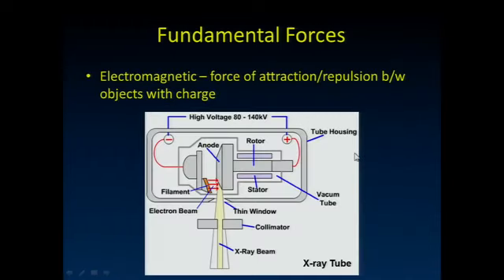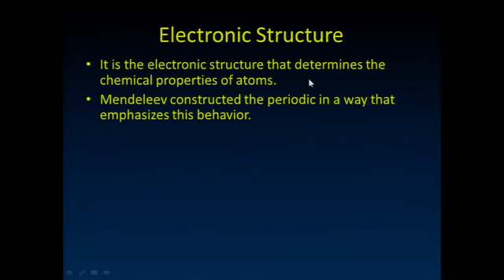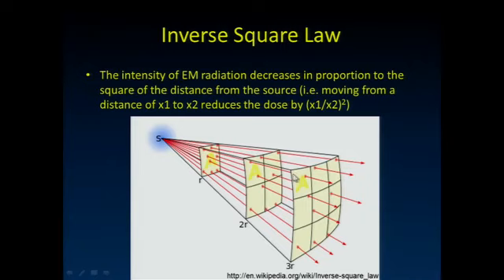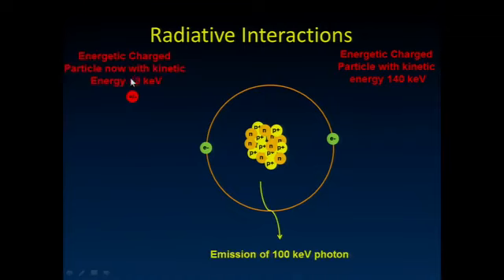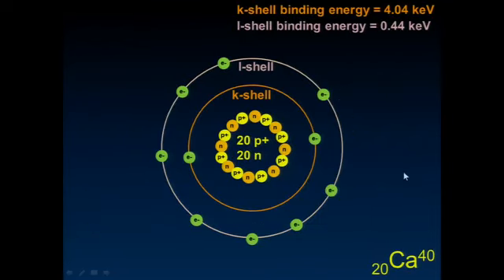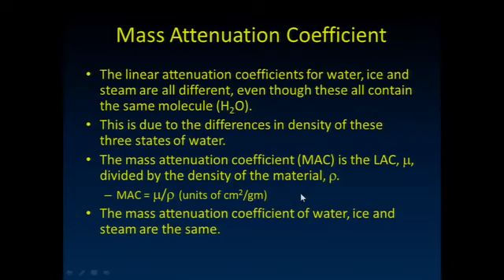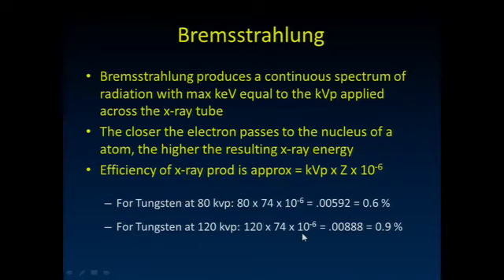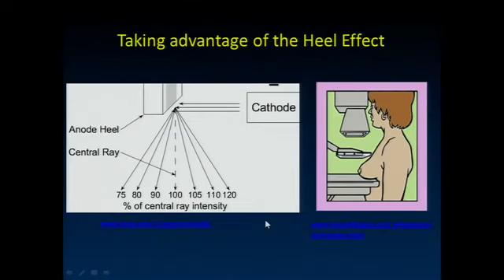Physics: Basic and Radiation Physics.